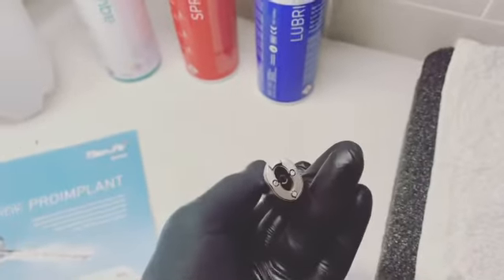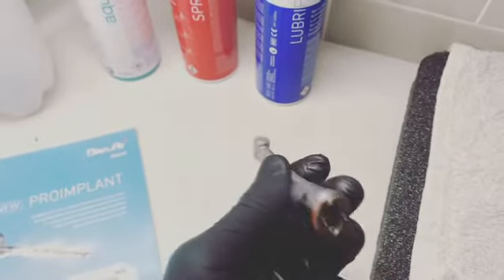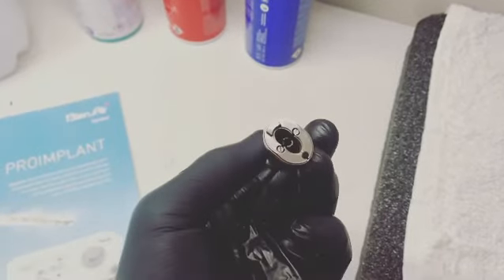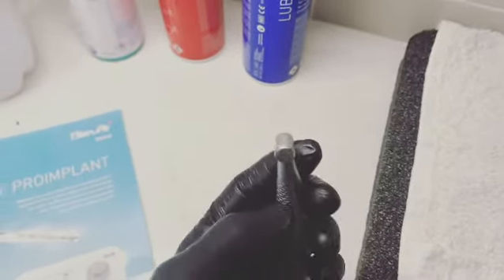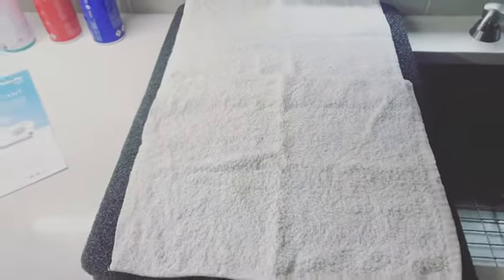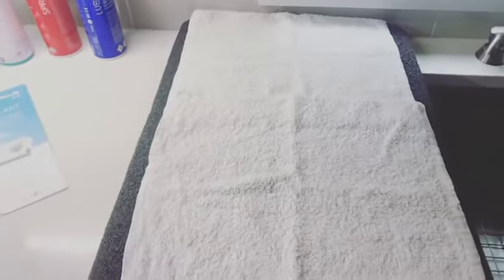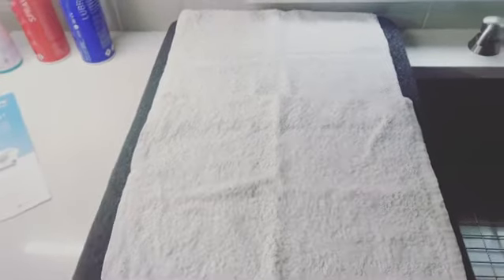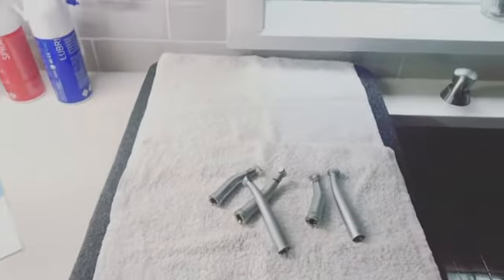Dental Handpiece tech tip Tuesday. Lessen impact damage risk.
Hi,
Vid is about dental Handpieces and placement of them on padding when not in use to help avoid impact damage.

I’m making simple dental tech tips from my experiences going in and out of many dental offices. Some of these tips may help you and your staff to reduce problems or be aware of problems. Maintenance is a part of life no matter what industry. I have a very vast knowledge of mechanical/electrical and how things work. I enjoy educating people and coming up with solutions.

Web-page: c-Latino.com
Thanks